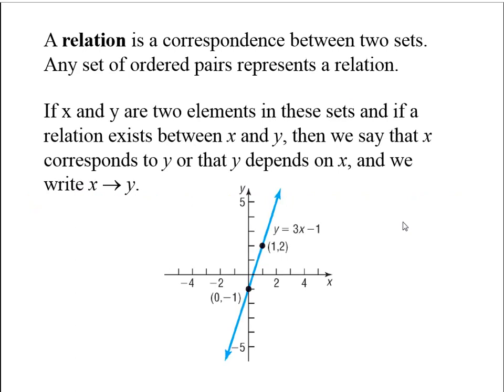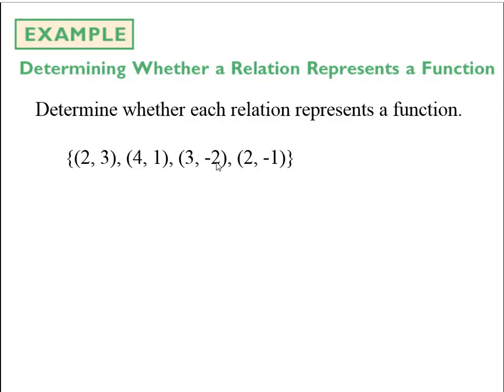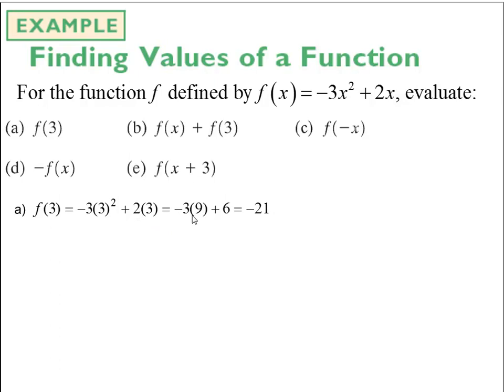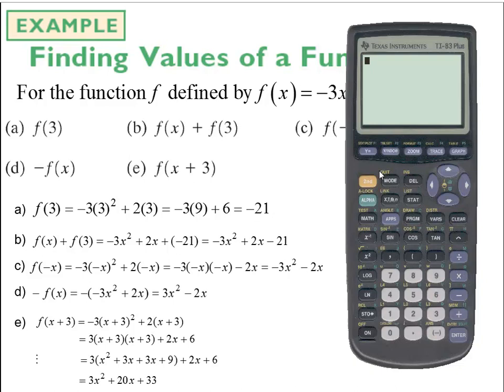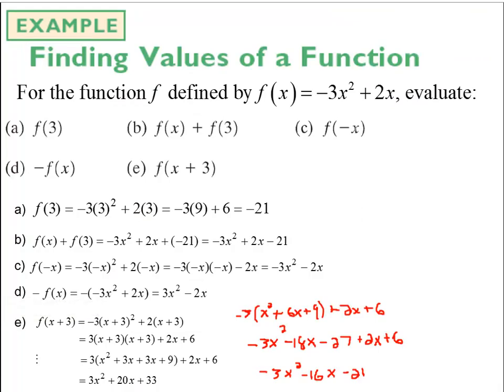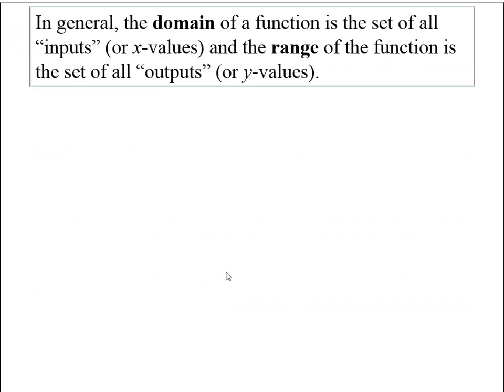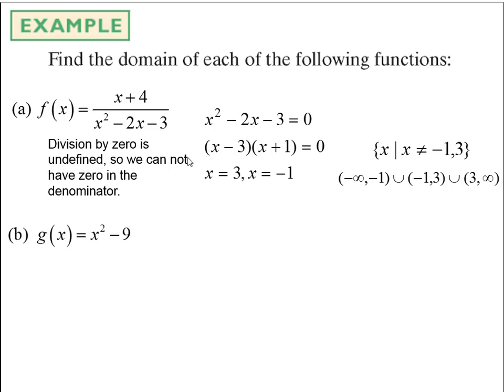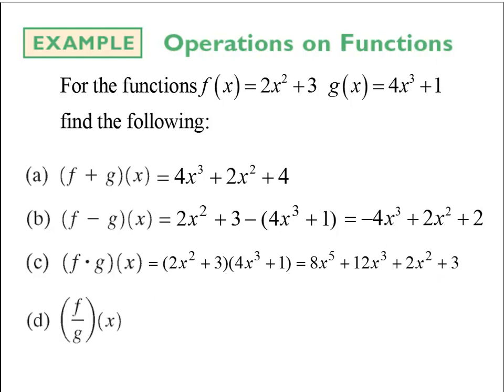3.1 Introduction to Functions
In this video we will discuss the definition of a function, function notation, domain and range as well as using technology to help visualize these concepts